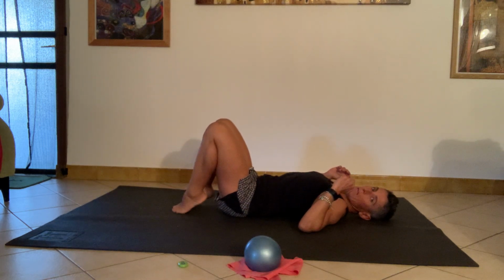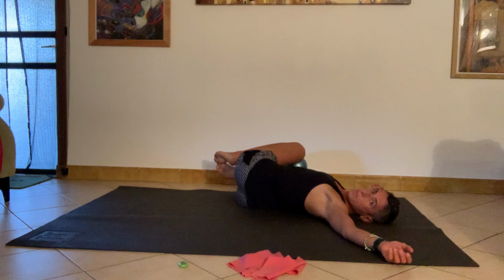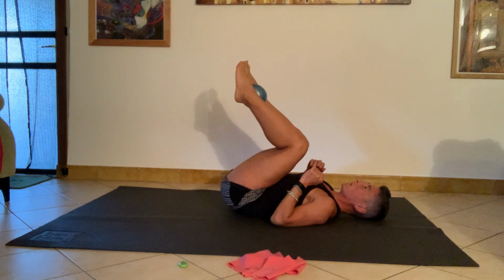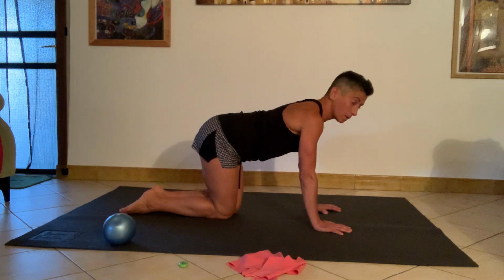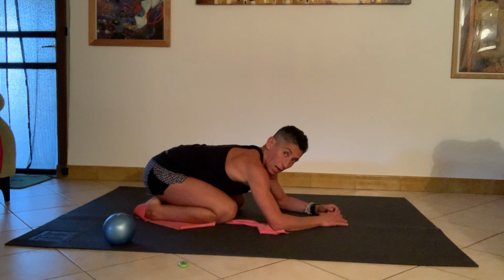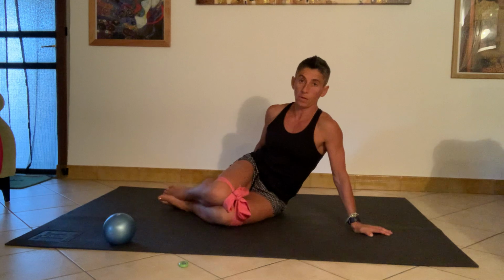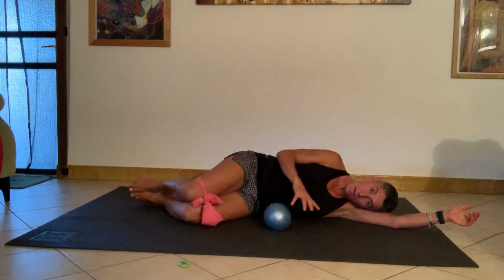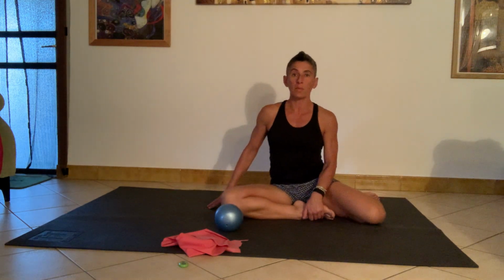Pilates Routine 26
Using the ball and the band to add to the challenge we start with some hip rolls to activate obliques and spiral line, then move into a double leg stretch. We then move on all fours (or one of the other variations offered) for some swimming legs and finish off with clam.
Great to link with one of the other videos available on my YouTube channel if you have time.